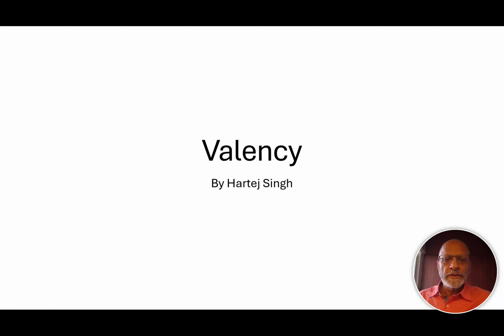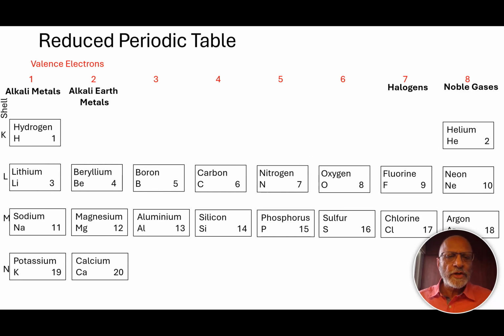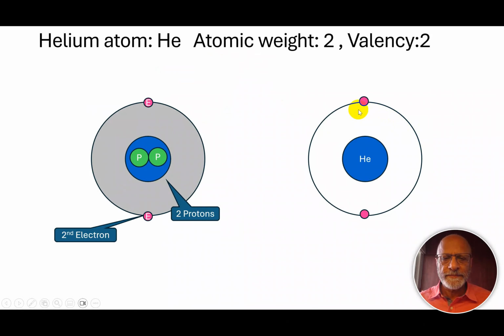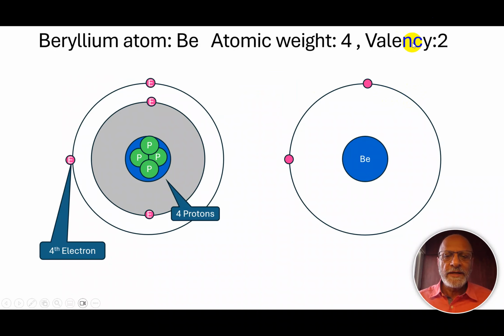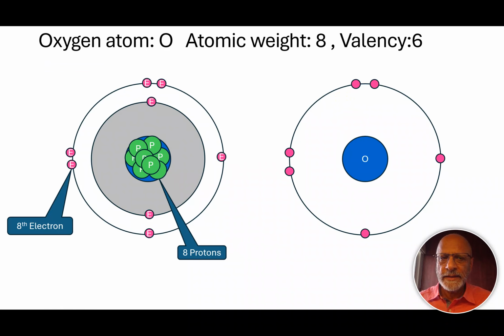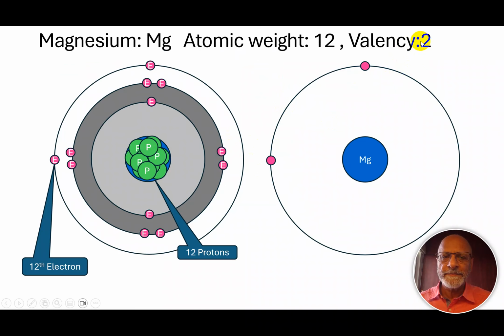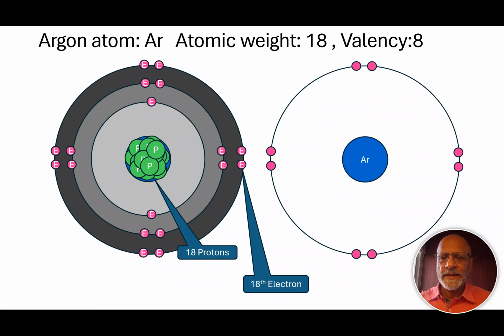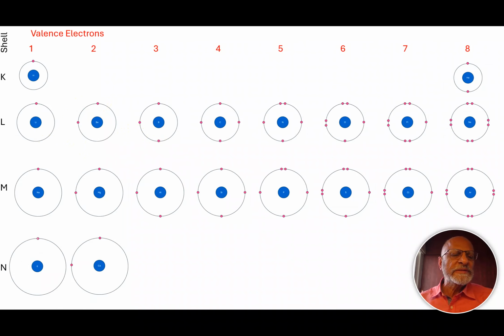Valency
Introduces valency for students of 8th & 9th